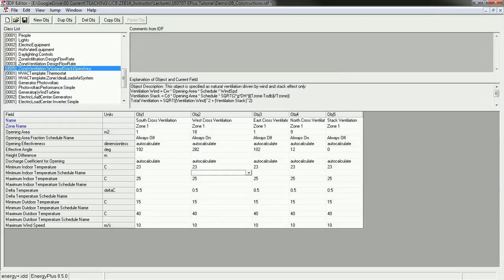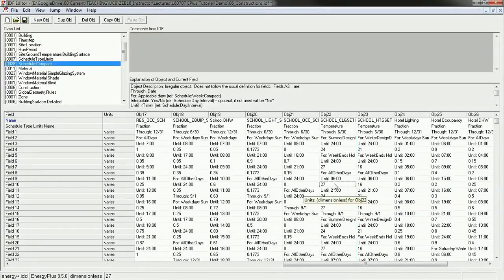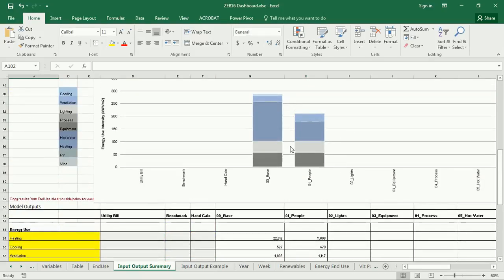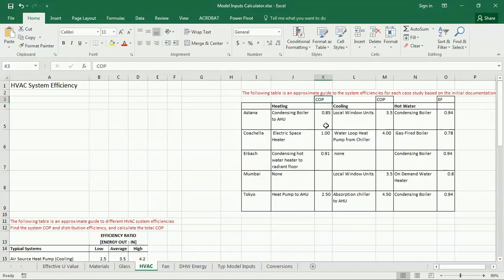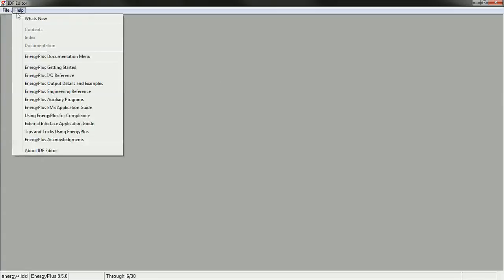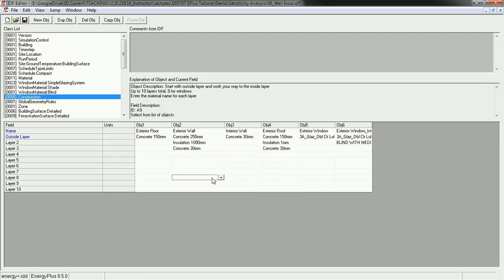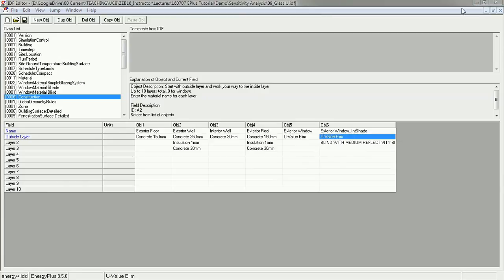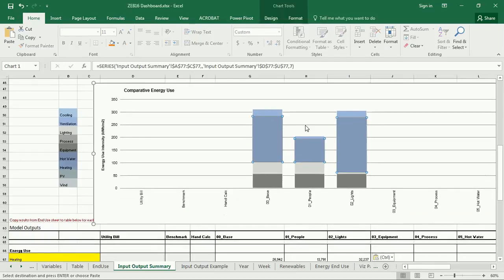T03E HVAC Systems and Sensitivity Analysis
Using the Ideal Loads Air System and Thermostats.  Then how to approach the Sensitivity Analysis of your model.